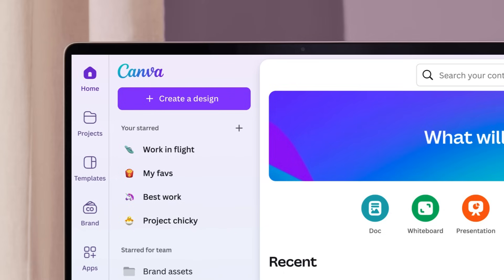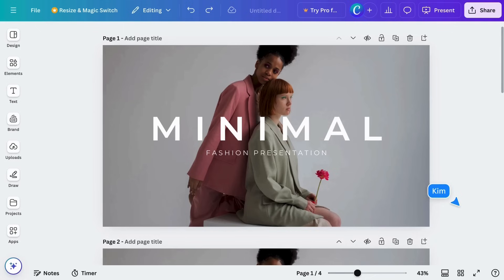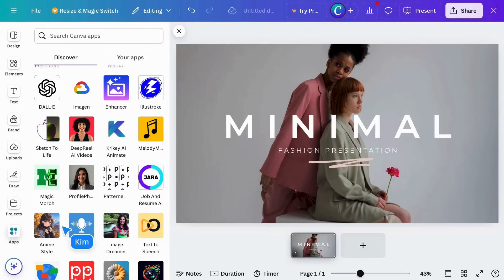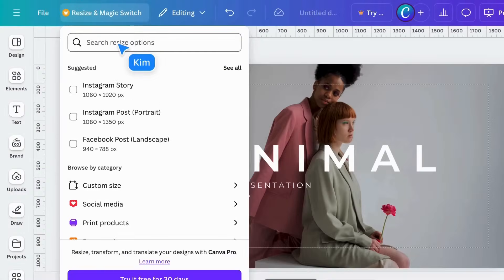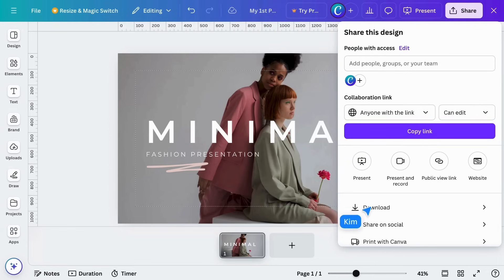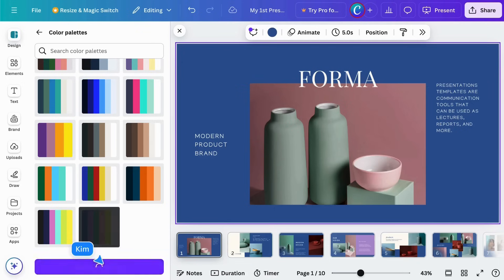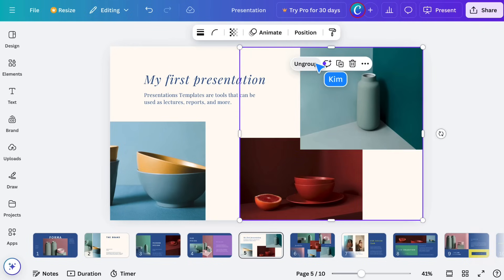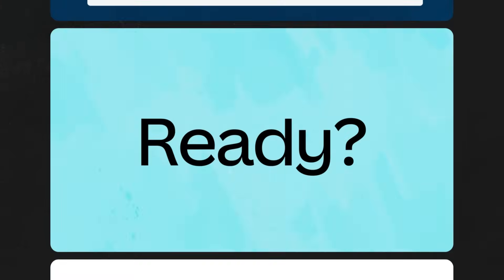Customizing templates: Start inspired, every time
It’s time to introduce you to Canva’s Editor, the creative workshop where your projects take shape. We'll walk you through the location of tools, the purpose of each menu, and the process of customizing templates. In no time, you'll have your first completed design and be ready to start the next. This video is part of the Canva Essentials certification course.

📈 WHAT YOU'LL LEARN:
00:00 It's time to create your first design
00:31 Using the Canva Editor
01:53 Editor side panel navigation
03:01 Menu bar functions
05:22 How to share your design
06:10 Template personalization
07:40 Page and object customization

👍 Enjoyed this video? Hit the "Like" button and see the full course
👀 Watched the videos and ready to take the test? Go here to get certified
⛏ MORE PLAYLISTS TO DIG DEEPER:
► Explore in-depth courses at Canva Design School:

✨ Happy designing!